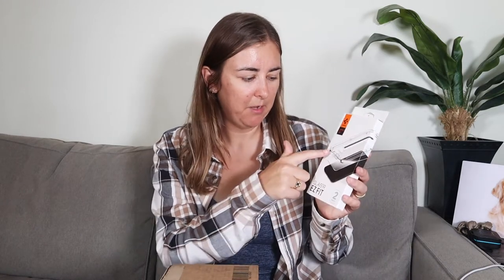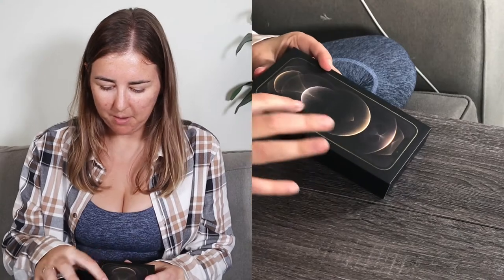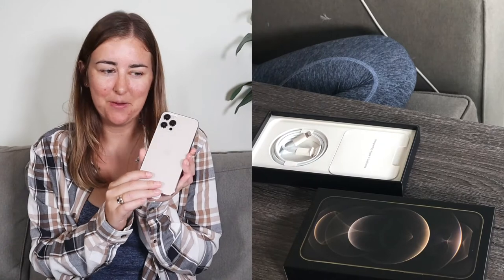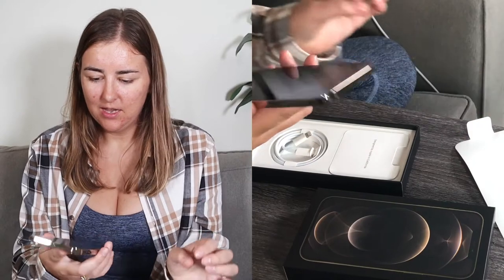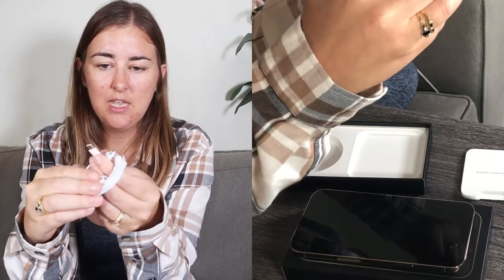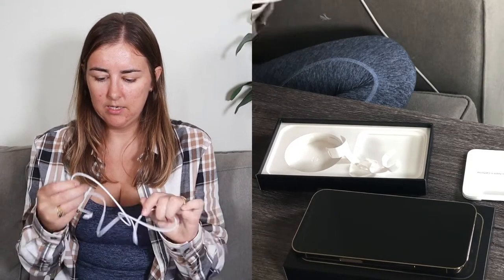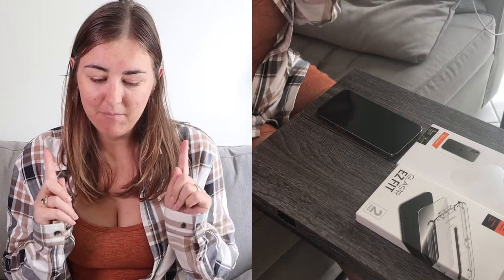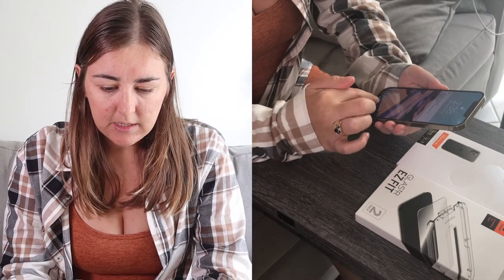IPHONE 12 PRO MAX GOLD UNBOXING & ACCESSORIES! iPhone 12 Pro Max screen protector & Spigen case!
In this video, I open and unbox my new iPhone 12 Pro max! I am so excited that I am lucky enough to have such a wonderful new phone! I unbox this phone, apply my new screen protector and also show you the phone case that I chose!

Phone case
Phone screen protector

👩🏼 ABOUT ME
Rosie